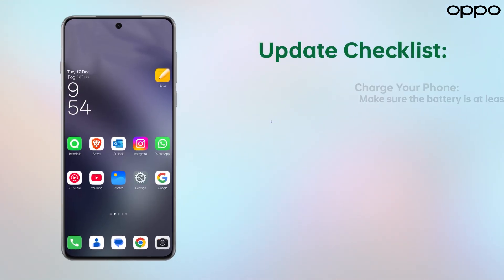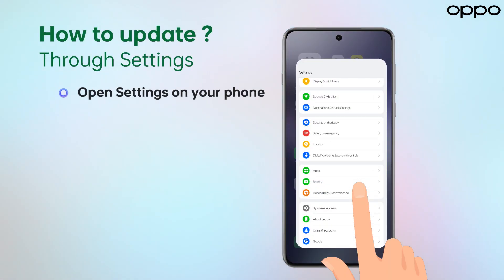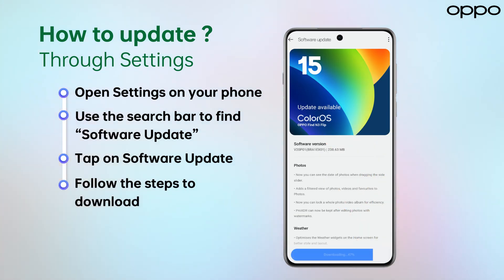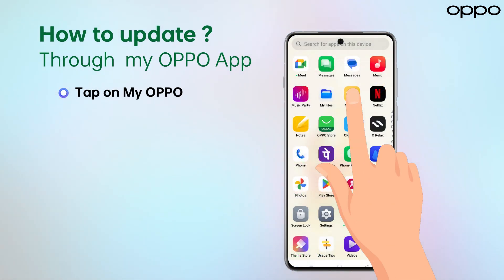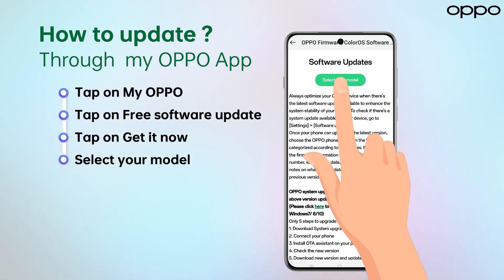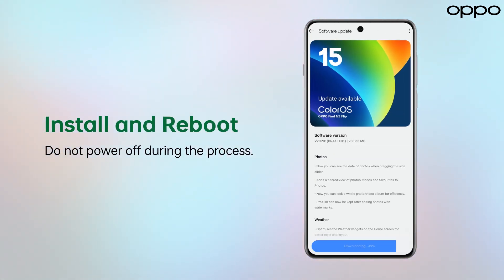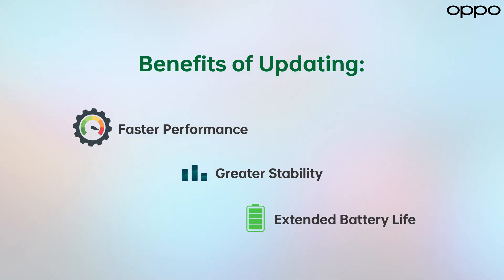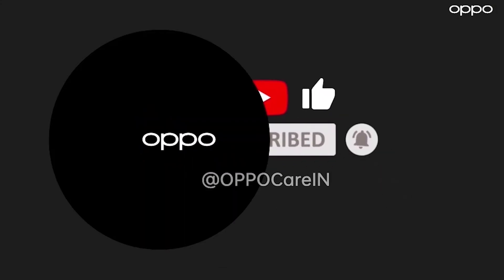OPPO Software Update : Step-by Step Guide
With OPPO, updating your device is simple! Follow these easy steps to ensure your phone is always up-to-date with the latest software features and security enhancements.